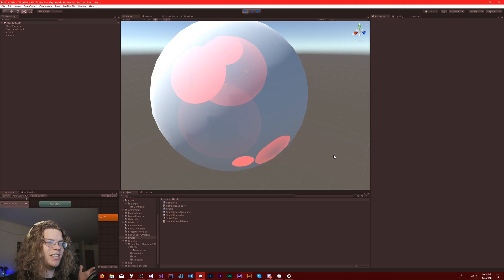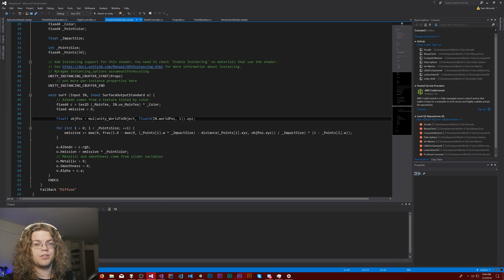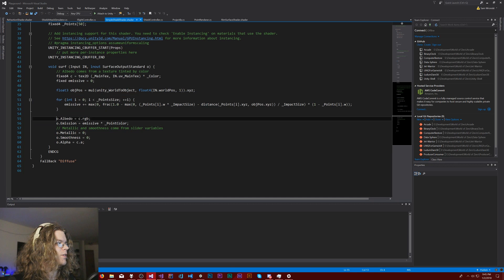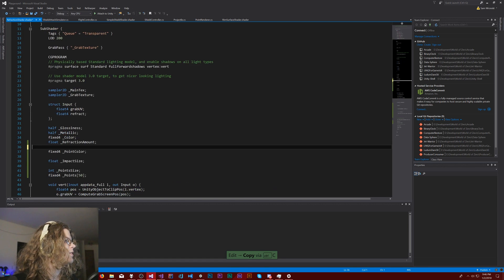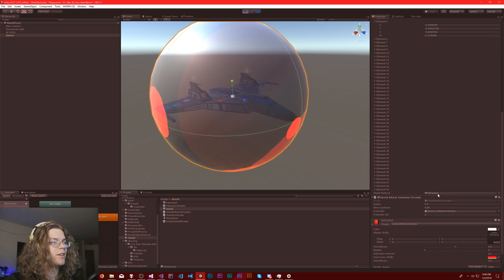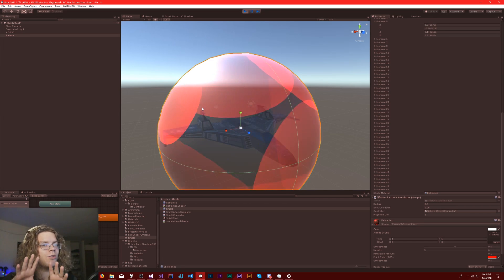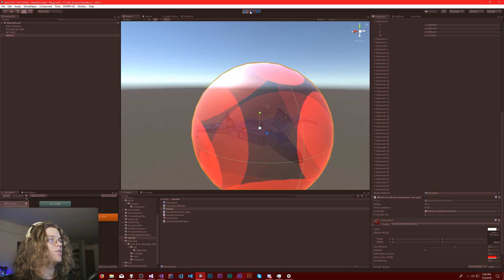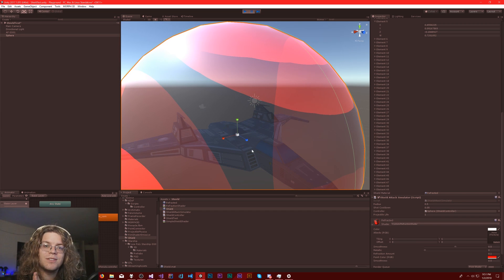Combining Refraction and Energy Shield - Lets Make an Energy Shield - Part 3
Shields up! Let's expand on our shield shader by merging our refraction shader and our existing energy shield shader together. This will allow us to get a refractive shader with energy pulses that can be emitted from it.

This is a simple merging of the two shaders which will make it possible to refract and emit pulses at the same time. Some minor tweaks do need to be made as well to support the vertex shader we use with our grab pass. Even then we get a fully working version with only minor amounts of hassle. It's like combining shaders with duct tape and equally as elegant.